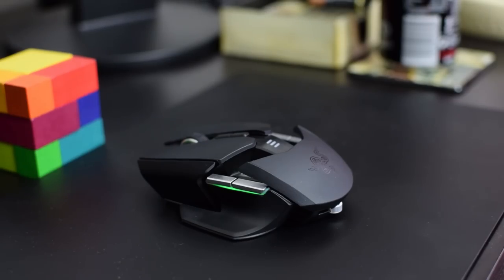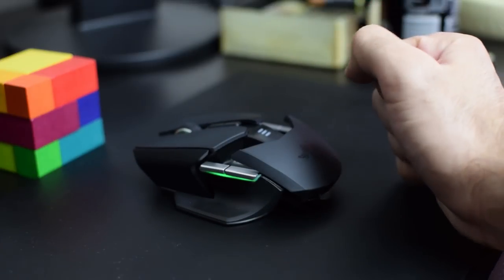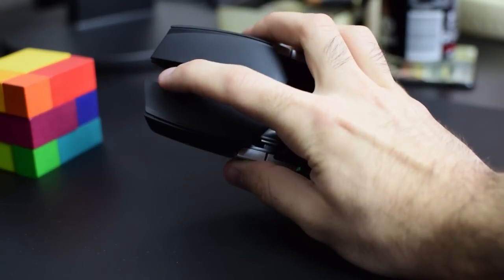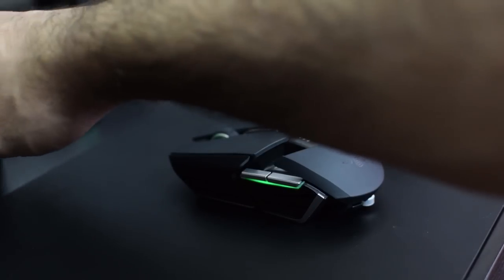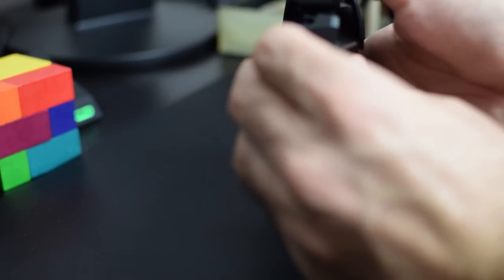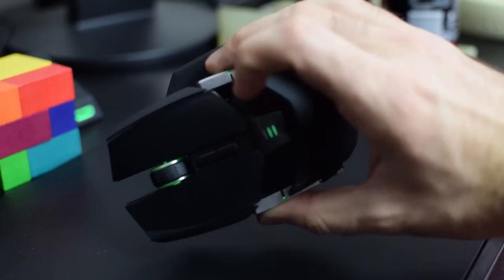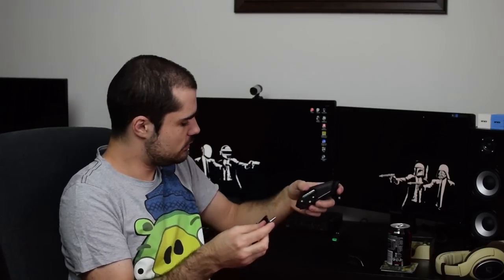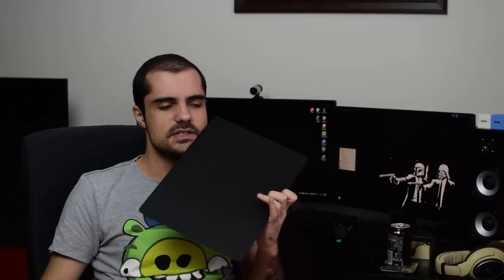Razer Ouroboros Review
A detailed review of the Razer Ouroboros